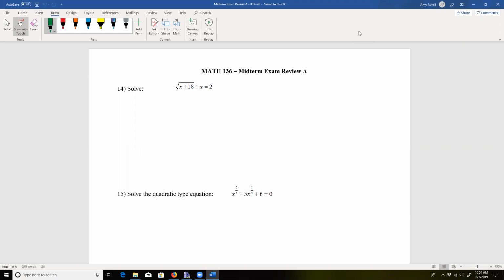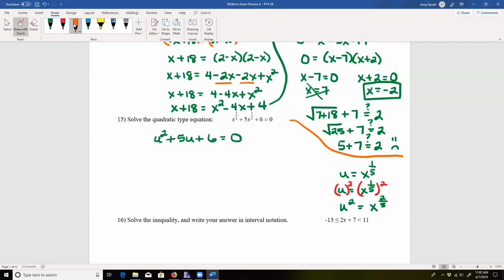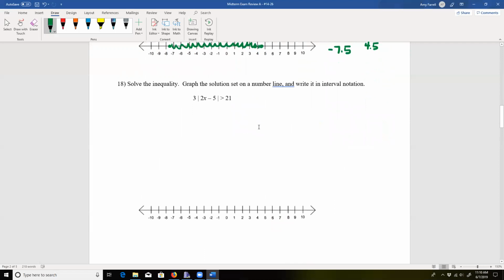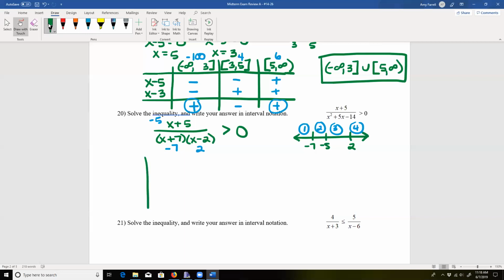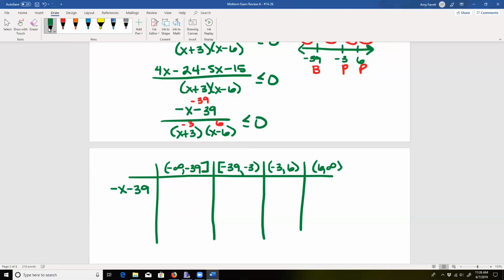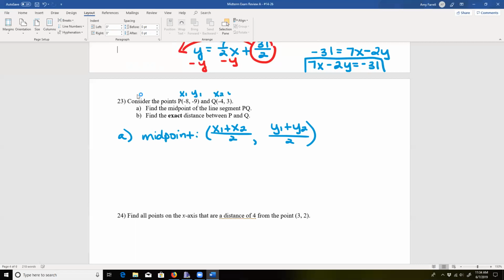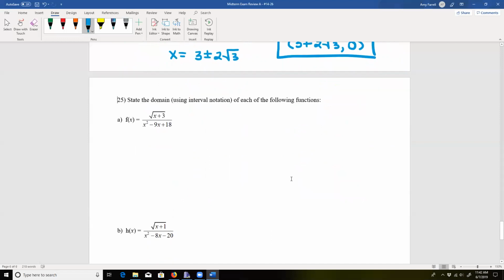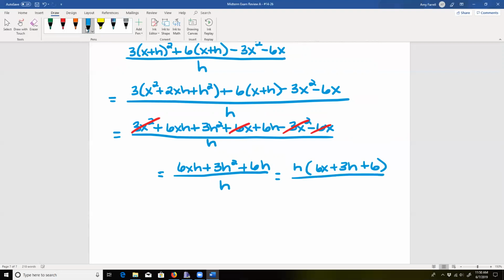Midterm Review - #14-26